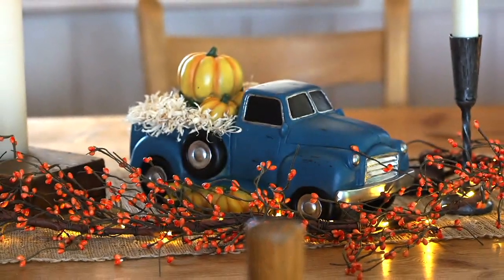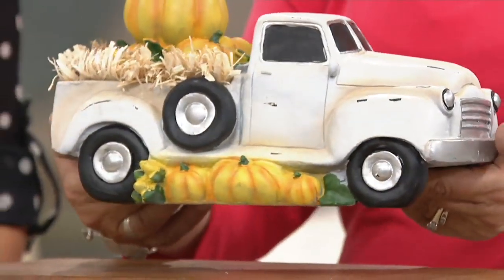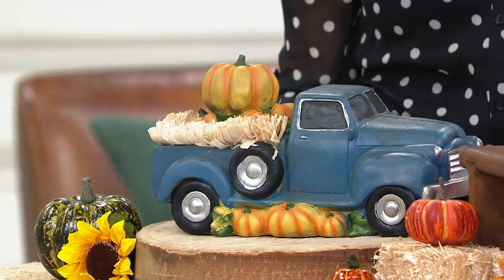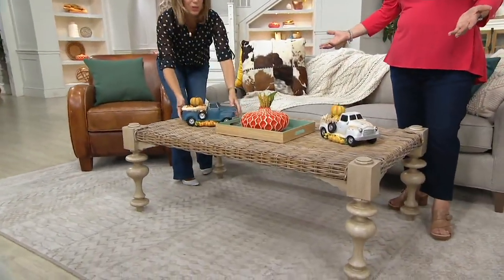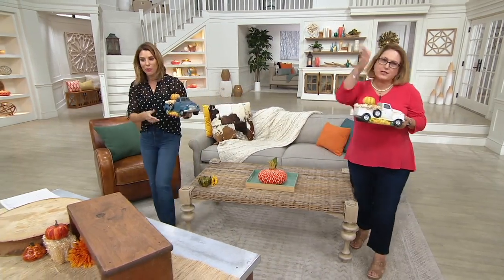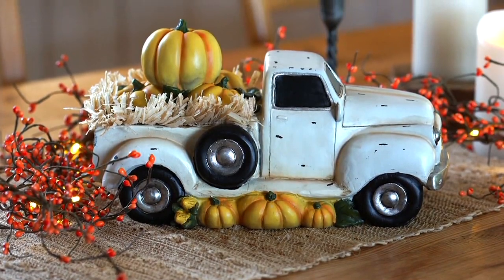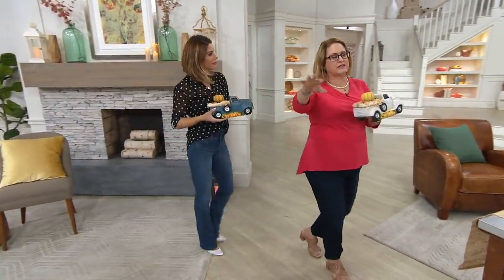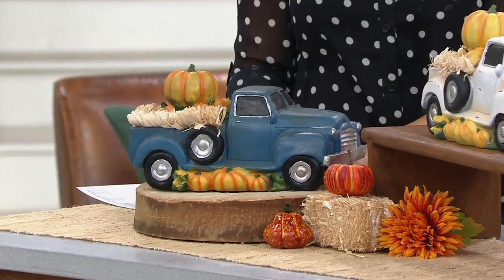Plow & Hearth Decorative Vintage Pickup Truck with Pumpkins on QVC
Plow & Hearth Decorative Vintage Pickup Truck with Pumpkins

This vintage truck full of pumpkins and straw will conjure up warm feelings of nostalgia. Add it to an existing Fall display or present it as a standalone piece. From Plow & Hearth.